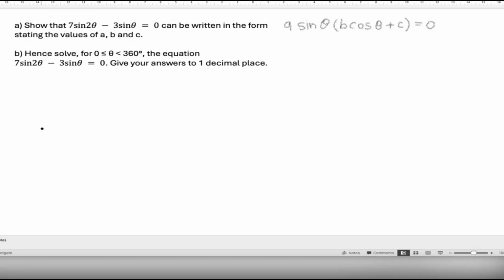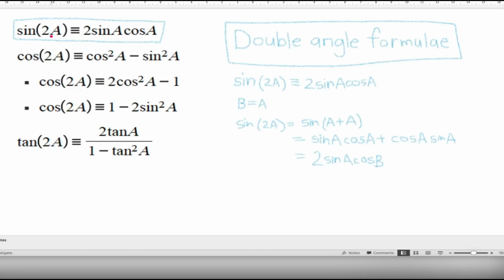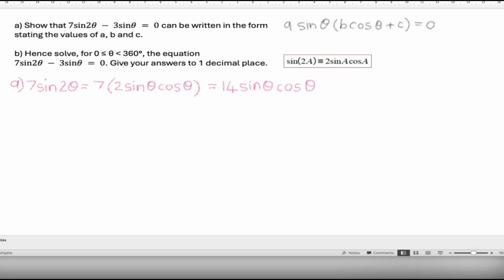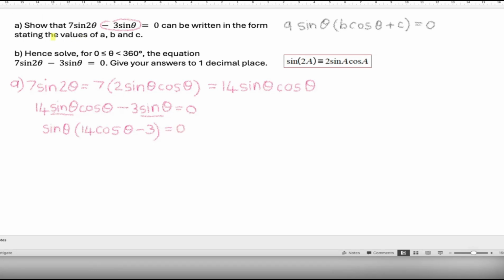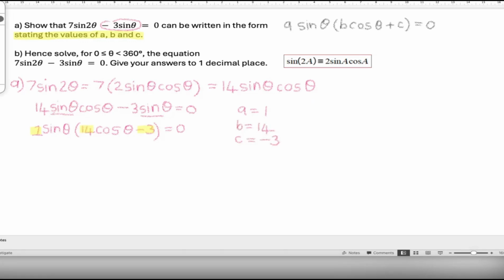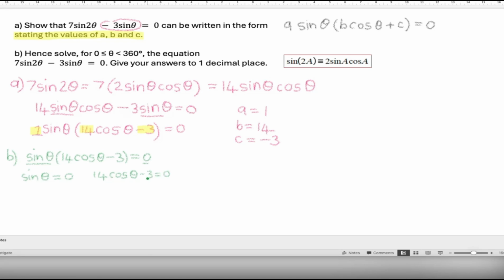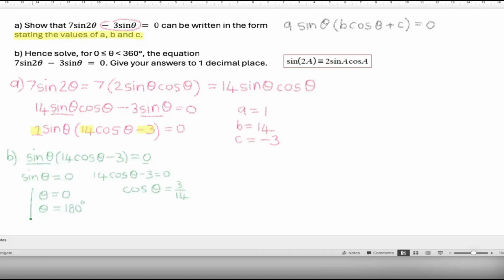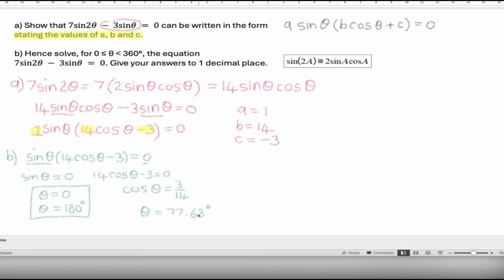AS & A Level Maths | Double-Angle Formulae Example Question Walkthrough | Trigonometry (Cambridge)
Strengthen your trigonometry skills with this short AS & A Level Maths tutorial on double-angle formulae, aligned with the Cambridge International Curriculum.

In this recording, we break down example questions step-by-step, including:

✔️ Using sin(2θ) = 2 sinθ cosθ
✔️ Rearranging trigonometric equations
✔️ Expressing 7 sin(2θ) – 3 sinθ in the form a sinθ (b cosθ + c)
✔️ Finding exact values and calculating decimal answers
✔️ Understanding factorisation in trigonometry

This video is ideal for:
🔹 AS & A Level Maths learners
🔹 Students preparing for Cambridge exams
🔹 Anyone revising double-angle identities
🔹 Teachers looking for clear, worked examples